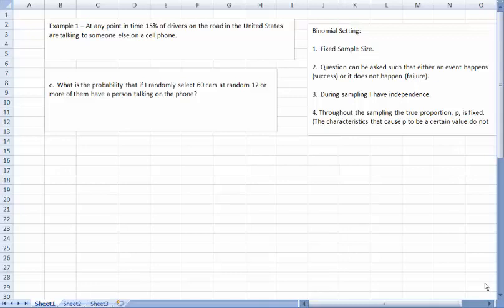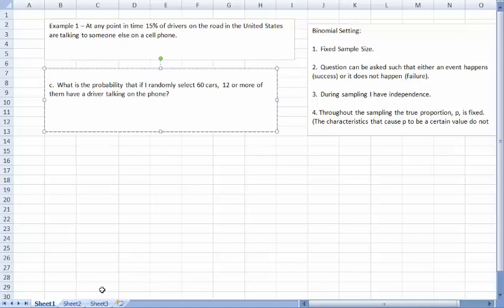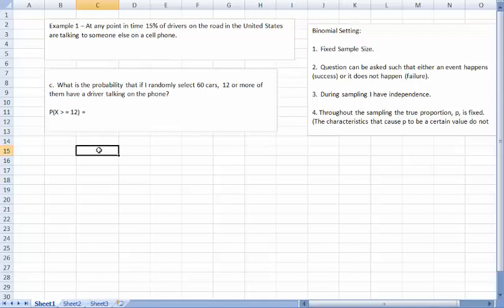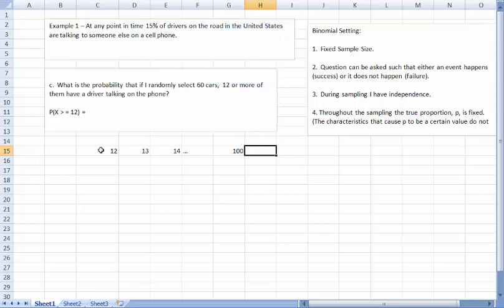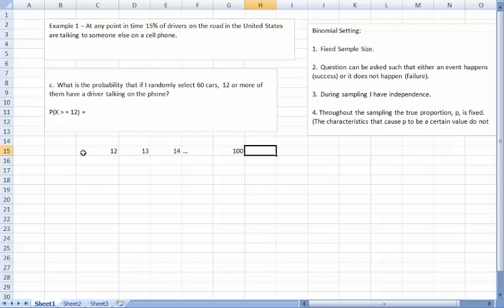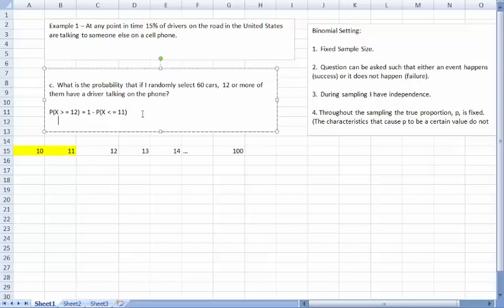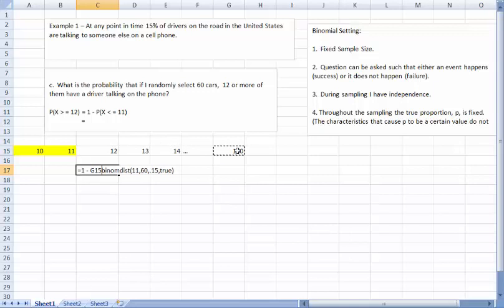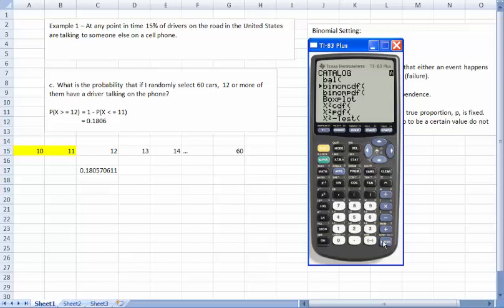binomial excel ti more than